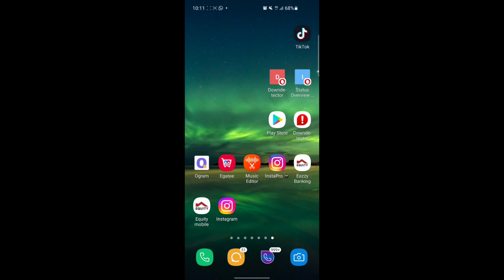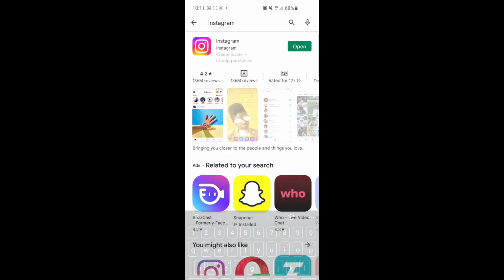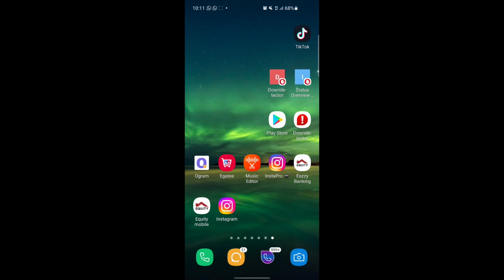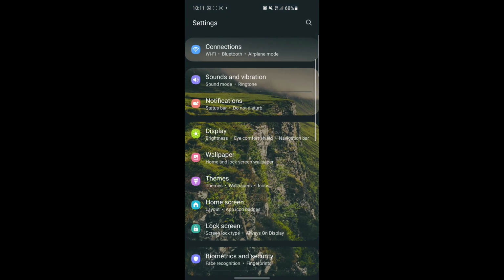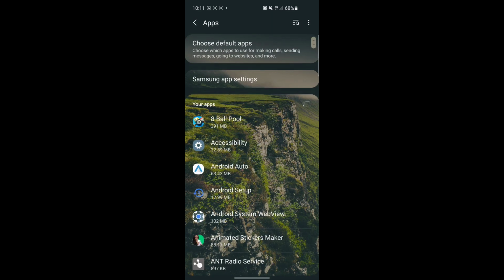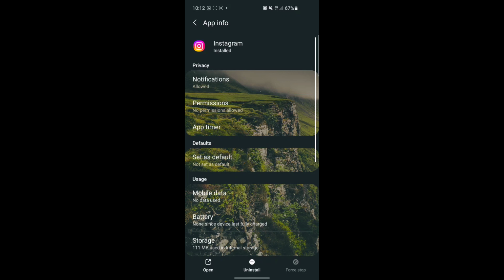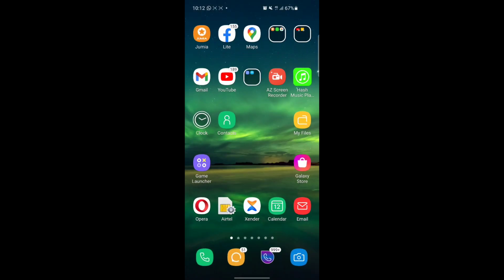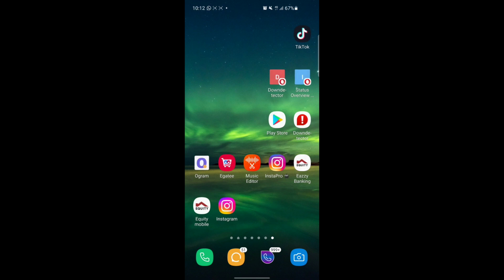Fix instagram message not sent problem 2022 | instagram sending messages stuck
Are you looking for how to fix  instagram message not sent problem 2022 | instagram sending messages stuck | message not sending ?  In this video I show you how to fix instagram message not sent problem 2022 | instagram sending messages stuck | message not sending. go to play store update instagram app if available update. Go to settings Then apps or apps and notifications or applications manager Then click on three dot menu Now tap on show system app And find out instagram app Then click storage Then click on clear data Now tap ok And restart your phone I hope that this method solve instagram message not sent problem 2022 | instagram sending messages stuck | message not sending